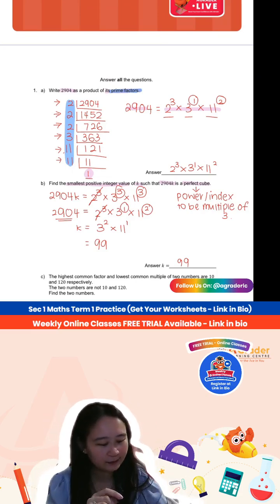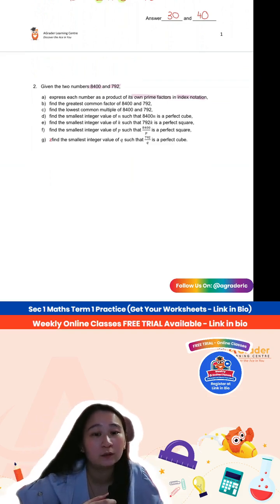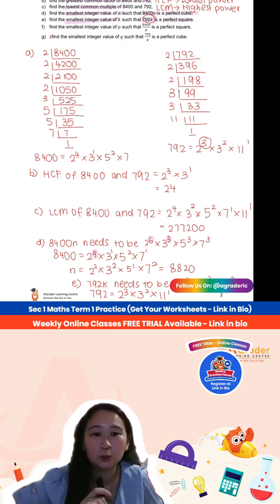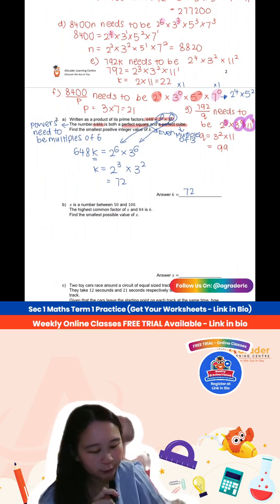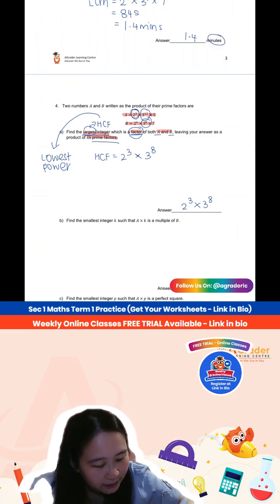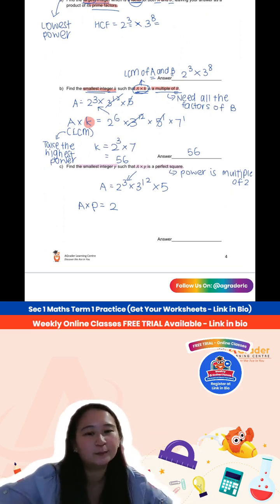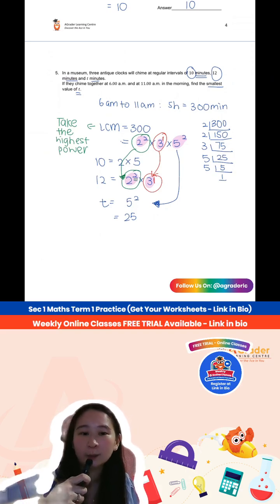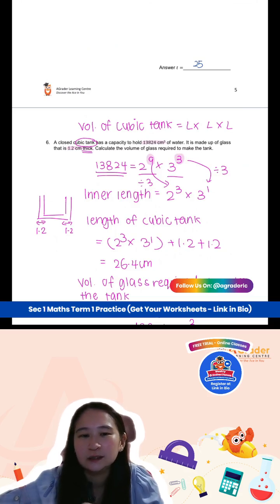TikTok Live (23 Jan 2025) Sec 1 Math